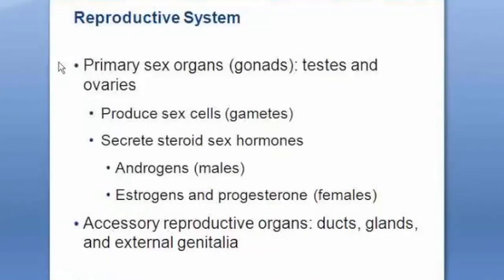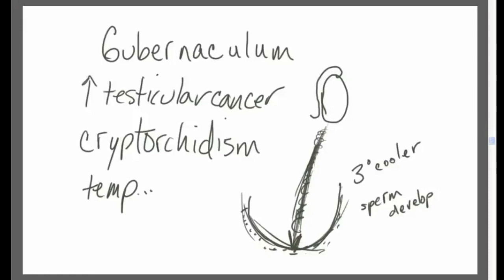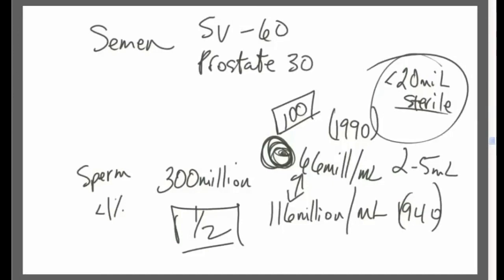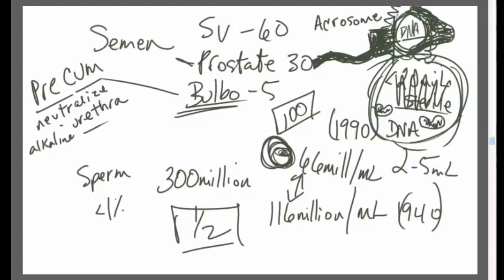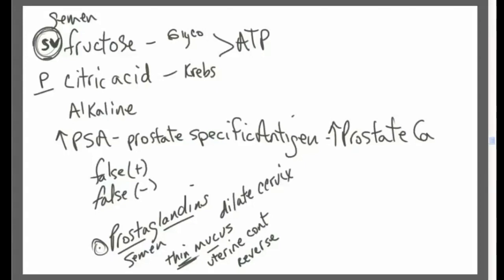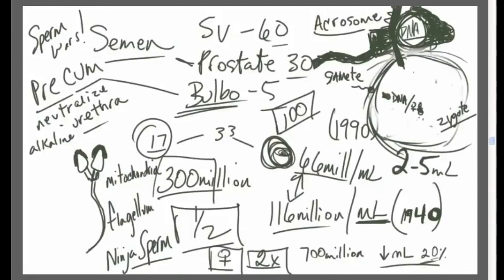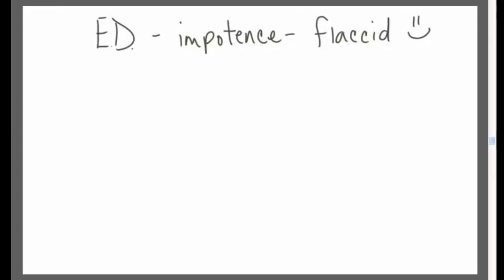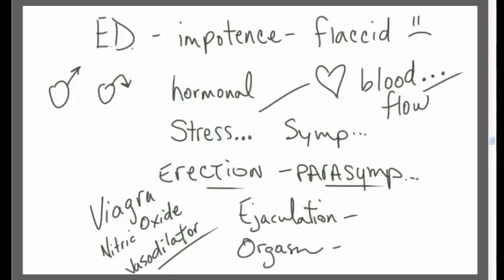Chapter 27 - Male Reproductive Physiology